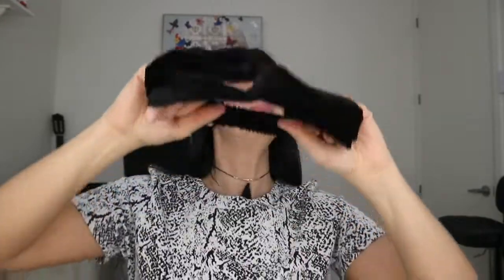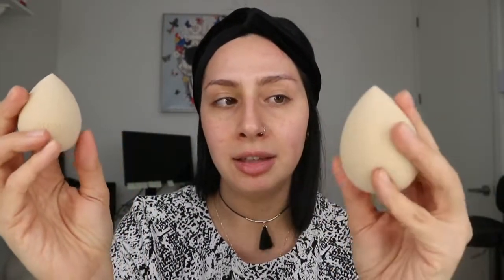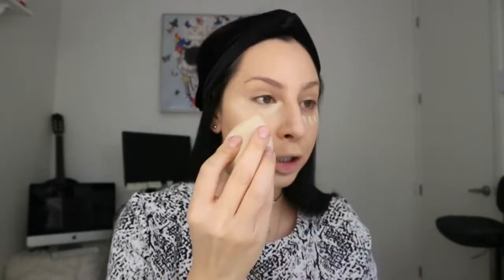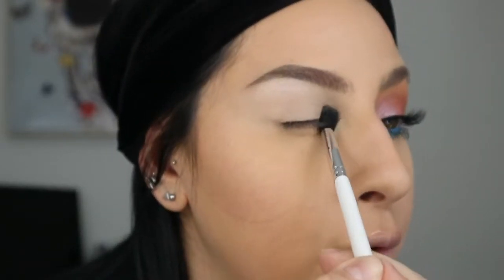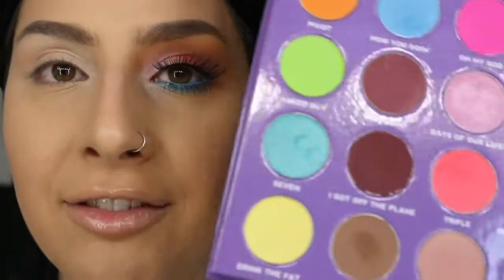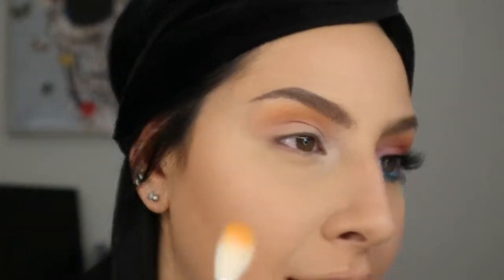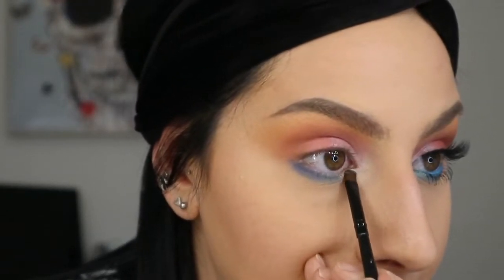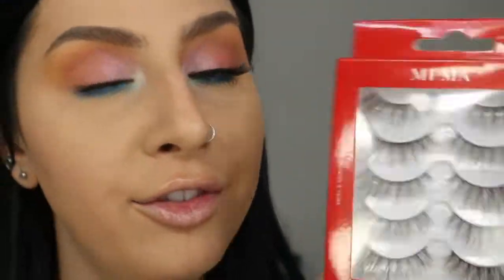I'll be There for You | PeachyQueen + Giveaway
INSTAGRAM ‣ @lbbynd
TIKTOK ‣ @lbbynd
INFLUENSTER ‣ @lightbeautybynd

F•A•C•E
MILK ♡ Hydro Grip primer
MAC ♡ Studio Fix Foundation shade NC20
Too Faced ♡ Born This Way concealer shade Almond
Jeffree Star Cosmetics ♡ Magic Star concealer and Magic Star setting powder
Juvias Place ♡ Foundation Stick (contour) shade Addis Ababa
Juvias Place ♡ I Am Magic Setting Powder shade Sahara
Beca ♡ Bronzer shade Capri Coast
NARS ♡ Exposed cheek palette shade Tell ALL (highlight) & Now or Never (blush)

B•R•O•W•S
Benefit Cosmetics ♡ 3D BrowTones shade 2
NYX ♡ Precision Brow Pencil shade Ash Brown & Tinted Brow Mascara shade Brunette

E•Y•E•S
P. Louise ♡ Base shade Rumour 01
Lime Crime ♡ Venus eyeshadow palette shade Aura
By Peachy Queen ♡ I'll be there for you eyeshadow palette, shades: Frankie Say Relax, Pivot, Trifle, Days of Our Lives, Central Perk, How you Doin', Yemen & Seven // Used Code "BFF" for 15% OFF)
MAC ♡ Chromagraphic Pencil shade Hi-Def Cyan
Benefit Cosmetics ♡ They're Real mascara

L•I•P•S
MAC ♡ Lip liner shade Hover
Jeffree Star ♡ Valour liquid lipstick shade Mannequin

Love,
Nour